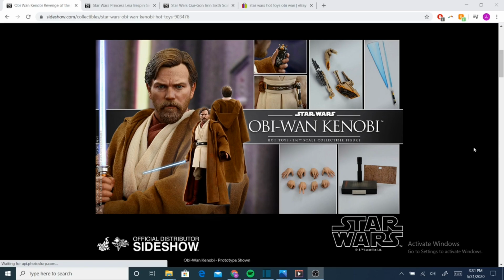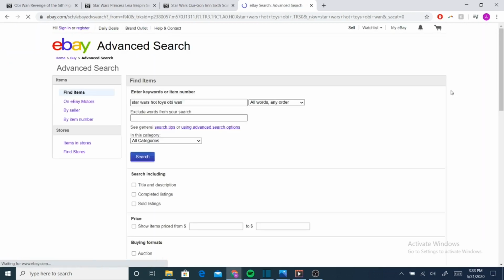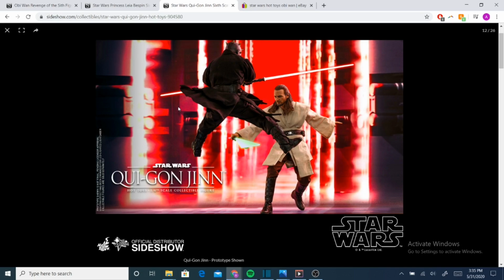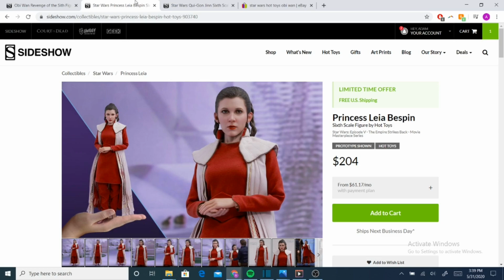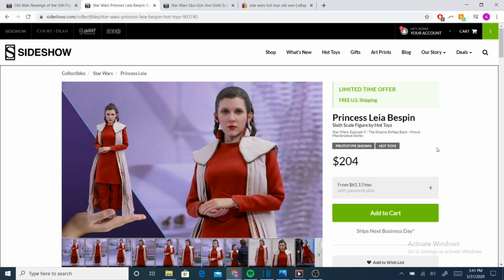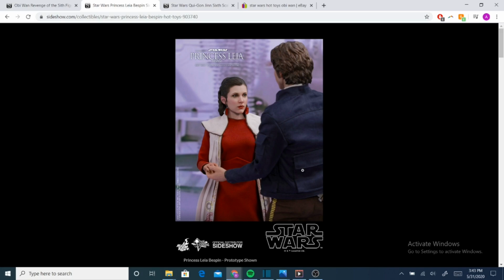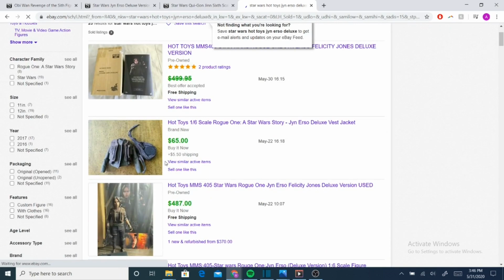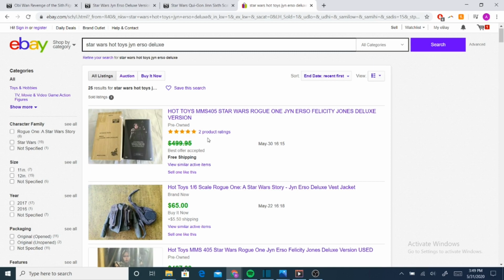Star Wars Hot Toys Market Recap #3 Feature Figure: Obi Wan Kenobi Deluxe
Review of Hot Toys Star Wars Obi Wan Kenobi with focus on overall hot toys market.